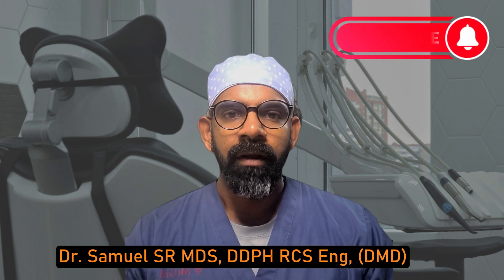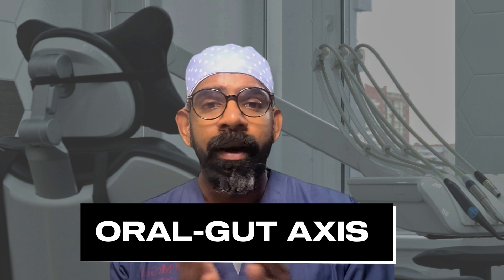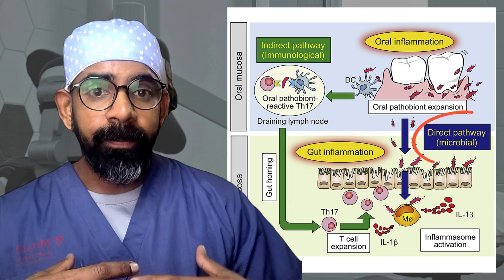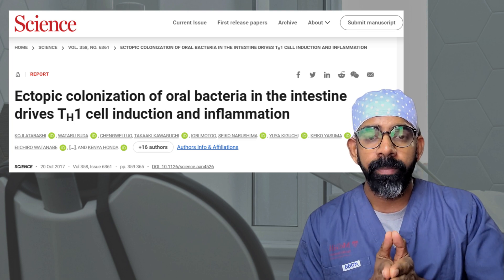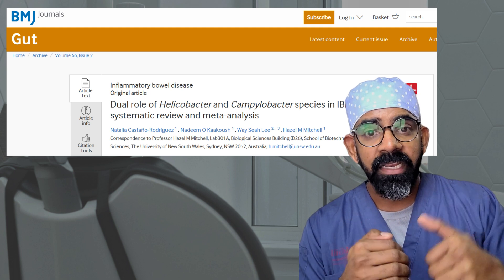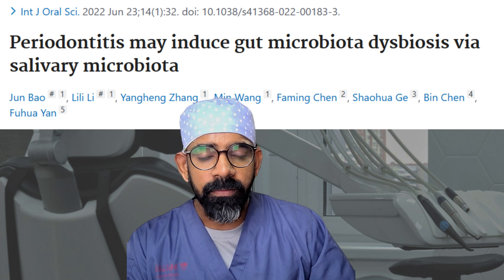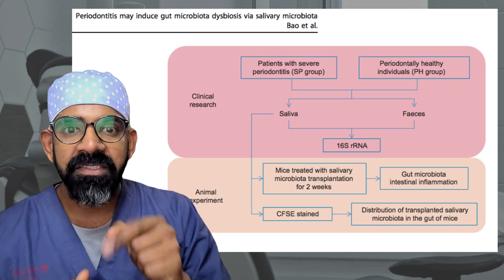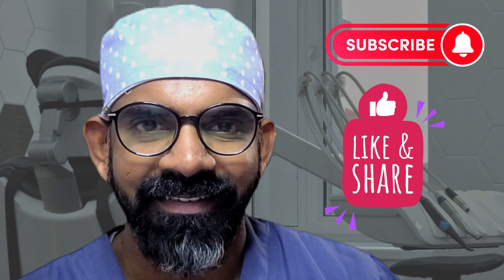Surprising Link between Gum Disease & Inflammatory Bowel Disease: Unlocking Oral-Gut Axis!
🔬 Dive deep into the fascinating world of the Oral-Gut Axis in our latest video! Discover the scientific connection between gum disease and inflammatory bowel disease (IBD) as we explore groundbreaking research from reputable journals such as Cell, Science, PLOS ONE, and Gut BMJ.

1. Kitamoto S, Nagao-Kitamoto H, Jiao Y, et al. The Intermucosal Connection between the Mouth and Gut in Commensal Pathobiont-Driven Colitis. Cell.

2. Atarashi K, Suda W, Luo C, et al. Ectopic colonization of oral bacteria in the intestine drives TH1 cell induction and inflammation. Science. 2017;358(6361):359-365. doi:10.1126/science.aan4526

3. Castaño-Rodríguez N, Kaakoush NO, Lee WS, Mitchell HM. Dual role of Helicobacter and Campylobacter species in IBD: a systematic review and meta-analysis. Gut. 2017;66(2):235-249. doi:10.1136/gutjnl-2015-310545

4. Mahendran V, Riordan SM, Grimm MC, et al. Prevalence of Campylobacter species in adult Crohn's disease and the preferential colonization sites of Campylobacter species in the human intestine. PLoS One. 2011;6(9):e25417. doi:10.1371/journal.pone.0025417

5. Bao J, Li L, Zhang Y, et al. Periodontitis may induce gut microbiota dysbiosis via salivary microbiota. Int J Oral Sci. 2022;14(1):32  doi:10.1038/s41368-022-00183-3

💡 In this enlightening video, we delve into the role of specific organisms like Klebsiella, Enterobacter, and Campylobacter in invading the intestinal mucosa, leading to gut dysbiosis. Understand the intricate relationship between oral health and the gut, and how it can have far-reaching effects on your overall well-being.

📚 We've meticulously curated information from top-notch scientific sources to provide you with accurate and reliable insights. Whether you're interested in oral health, gut microbiome, or the intersection of the two, this video is a must-watch!

👁️‍🗨️ Stay informed, stay healthy! Hit the play button and embark on a journey through the scientific literature that unveils the surprising connections between your oral and gut health. 🌐✨